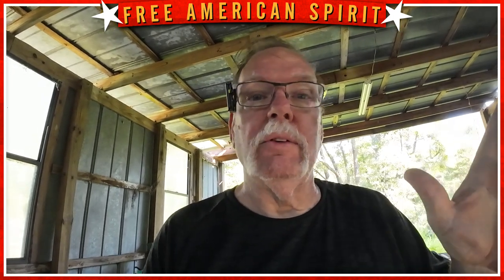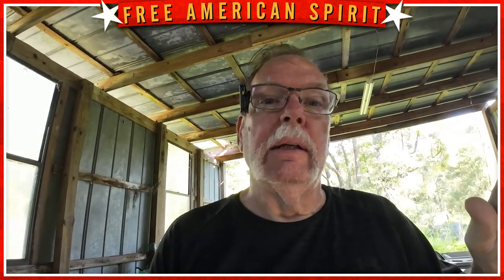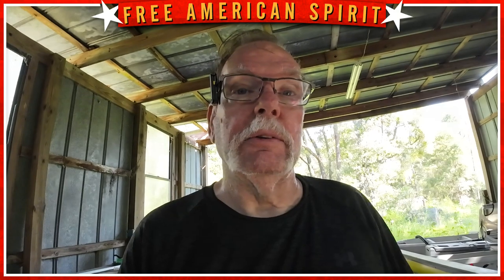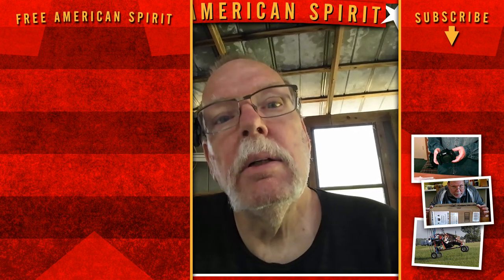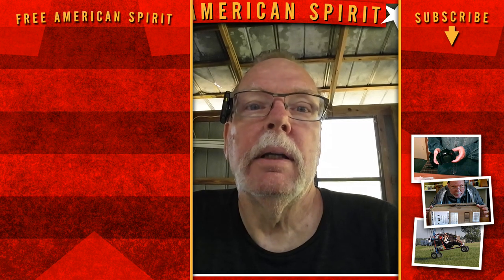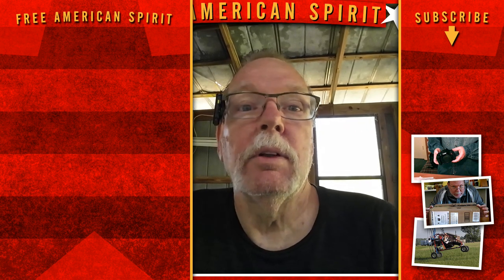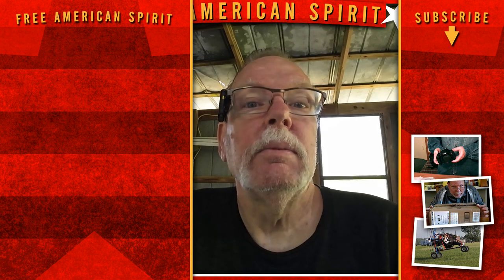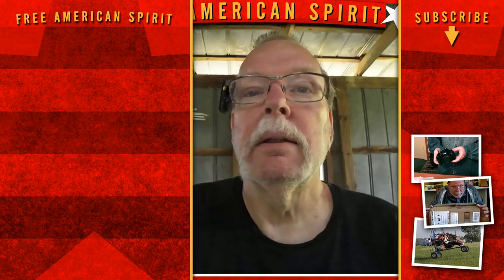Ep1 How to Start A pressure Washing Business, Build A Pressure Washing Soft Wash Trailer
Ep  1 How to Start A pressure Washing Business Build A Pressure Washing Soft Wash Trailer